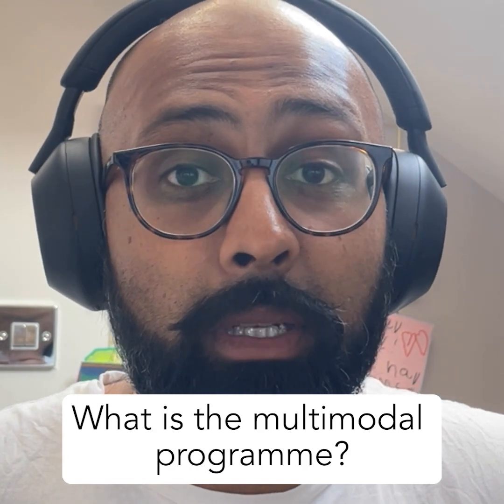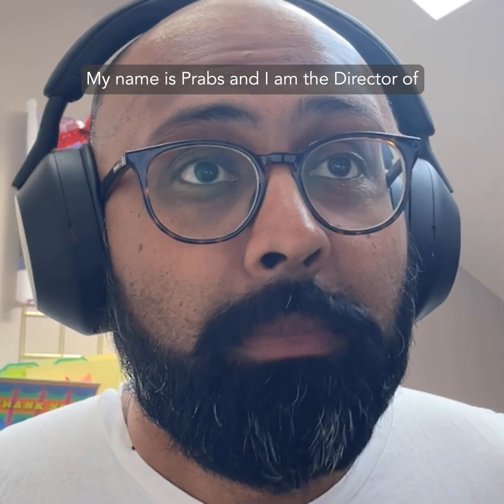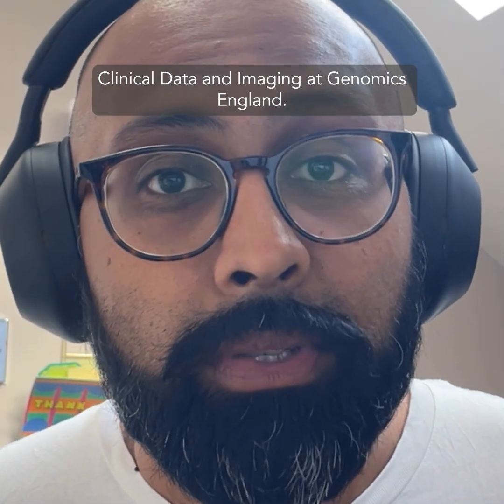What is the multimodal programme at Genomics England?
Dr Prabhu Arumugam, our Director of Clinical Data and Imaging, explains what Genomics England's multimodal programme (part of our Cancer 2.0 initiative) is, and how it could potentially help to diagnose and treat cancer more effectively.

Want more info? Listen to our podcast with Prabs, where he dives a bit deeper into how we're piecing together a research dataset including genomic data, pathology and radiology images